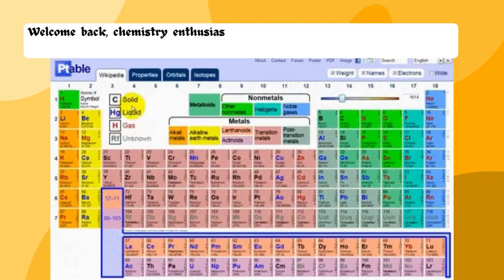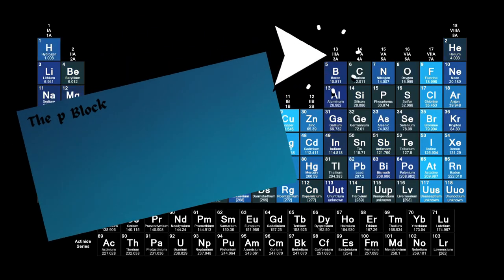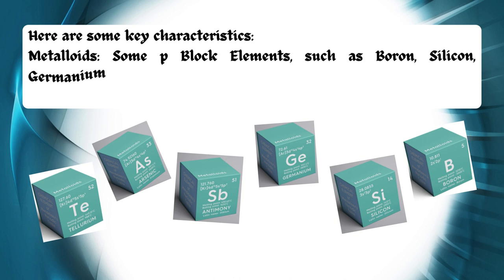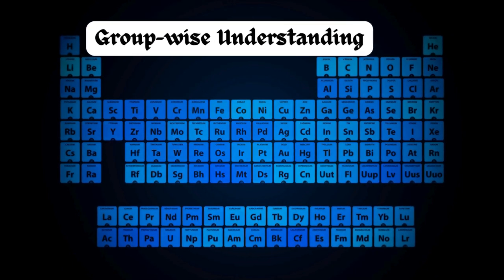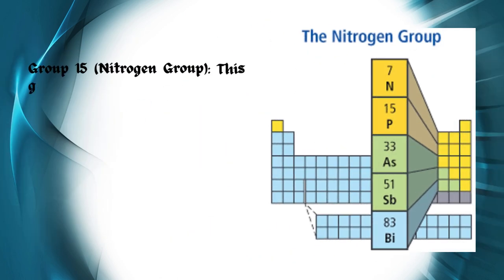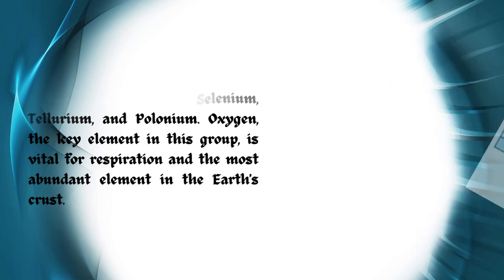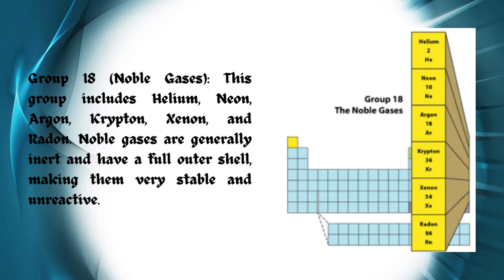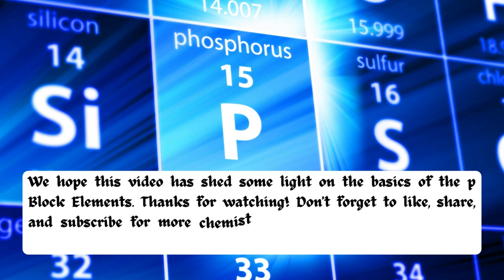P-block elements in the periodic table | Properties and uses of p-block elements | SM-Educate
Welcome to SM - Educate, your go-to destination for educational content that inspires, informs, and empowers.

P block elements,  Group 13-18 elements,  Representative elements,  Non-metals, Metalloids, Noble gases

The p-block elements are a group of elements in the periodic table that are located in the p-block, which is the region of the periodic table that includes groups 13 to 18 (also known as the boron group to the noble gases). These elements are characterized by having their outermost electrons in the p subshell (orbital).

The p-block elements include:

- Group 13: Boron (B), Aluminum (Al), Gallium (Ga), Indium (In), Thallium (Tl)
- Group 14: Carbon (C), Silicon (Si), Germanium (Ge), Tin (Sn), Lead (Pb)
- Group 15: Nitrogen (N), Phosphorus (P), Arsenic (As), Antimony (Sb), Bismuth (Bi)
- Group 16: Oxygen (O), Sulfur (S), Selenium (Se), Tellurium (Te), Polonium (Po)
- Group 17: Fluorine (F), Chlorine (Cl), Bromine (Br), Iodine (I), Astatine (At)
- Group 18: Noble gases (Helium (He), Neon (Ne), Argon (Ar), Krypton (Kr), Xenon (Xe), Radon (Rn))

The p-block elements exhibit a wide range of chemical and physical properties, including:

- Metallic and nonmetallic character
- Reactivity with other elements
- Formation of compounds with various oxidation states
- Ability to form molecules and ions
- Conductivity and semiconductivity

The p-block elements are important in many areas of chemistry and physics, including materials science, semiconductors, and chemical reactivity.
1. P block elements
2. Group 13-18 elements
3. Representative elements
4. Non-metals
5. Metalloids
6. Noble gases
7. Chemical properties
8. Physical properties
9. Electron configuration
10. Periodic table
11. Chemistry basics
12. Inorganic chemistry
13. Element groups
14. Atomic structure
15. Chemical reactivity

- Properties and uses of p-block elements"
- "P-block elements in the periodic table"
- "Chemical reactions of p-block elements"
- "P-block elements and their compounds"
- "Importance of p-block elements in chemistry"